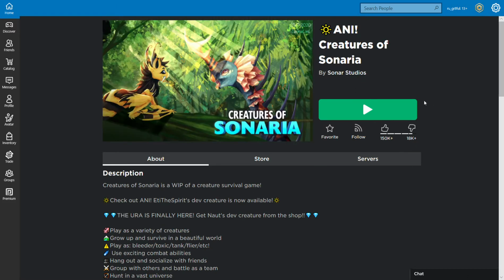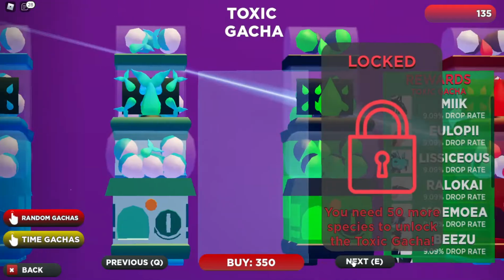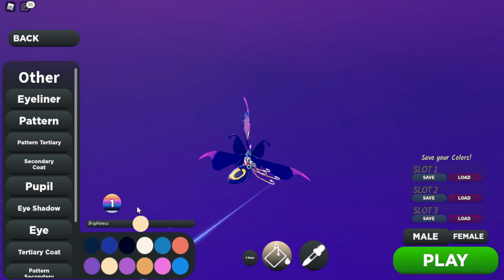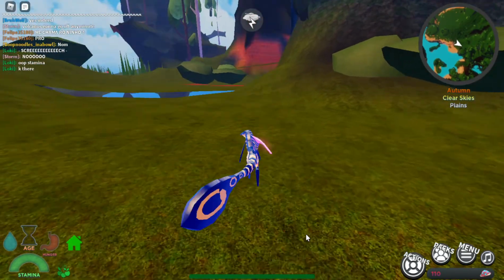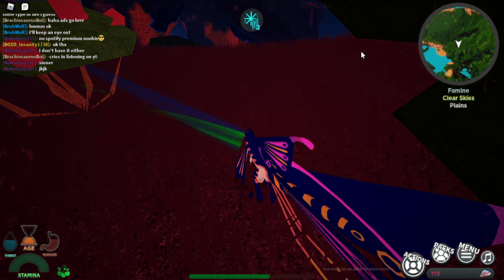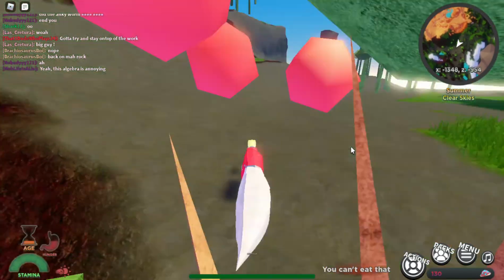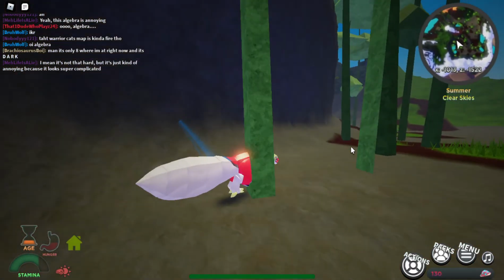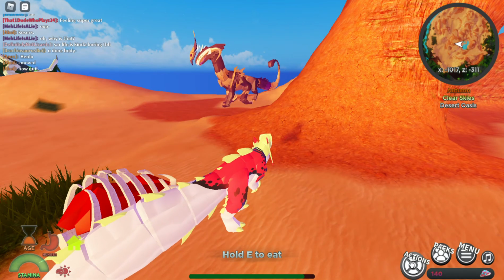🔆Creatures of Sonaria (RP/RPG) By Sonar Studios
This is both an alien role-play world as well as providing role-playing classes, such as carnivores, herbivores and omnivores, as well as land-, water- and air-based creatures, and even cold- and hot-blooded creatures. You can form "teams" and protect, heal, fight and hunt together. You start with the basic flyer, "brequewk," and can earn tokens to purchase randomized pods. There are weather patterns that affect some or all of the aliens. There are actually Roblox-colored humanoids, too. You can create a nest in which you can store food and lay eggs.

You'll have to search for food and water (except for those that only need one) by pressing "H" (blue is water, green is food). If you don't get any, you will eventually start to take damage due to lack of food/water. If you die due to that or being killed, you still have access to that species, but the creature you were developing is dead and must be revived with a respawn token or deleted. You can also sell off unwanted species.

You can save up to 3 different living creatures at a time, and there is a lot of color customizing that you can do, as well as being able to choose between male and female. It's a very interesting world with different ecosystems, but the documentation for commands is not very good. I encountered glitches, including not being able to circle around tight enough to reach my target, and ending up under the terrain. The movement is somewhat clunky, so I hope they'll improve it.

It is, in effect, a PvP world since you can fight and eat others.